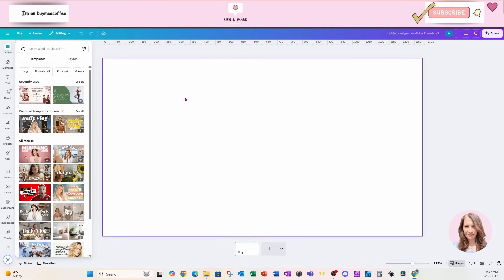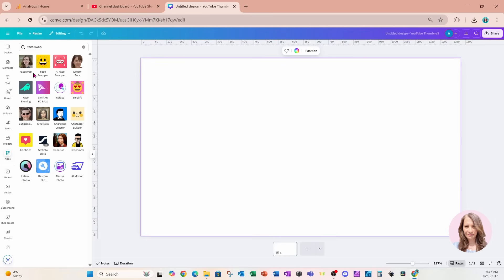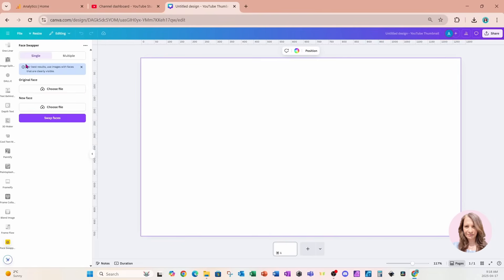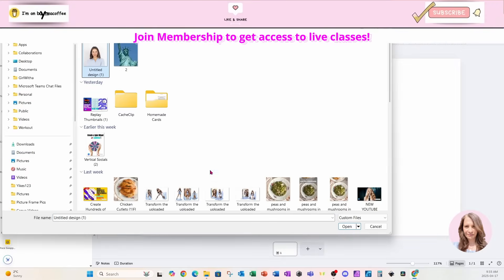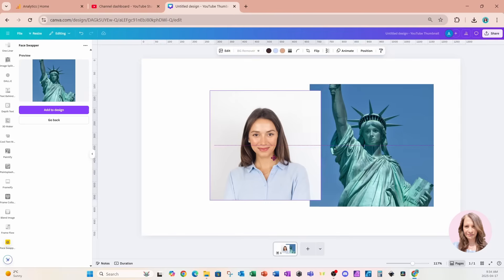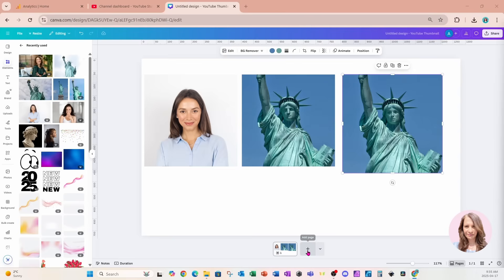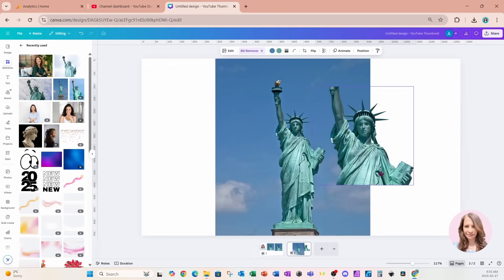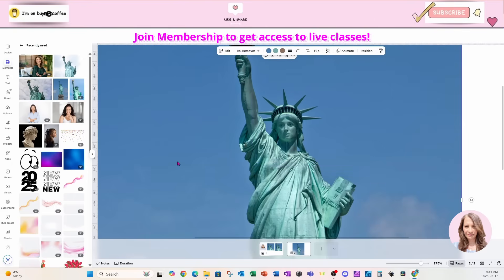How to Face Swap Using Canva - Beginner's Tutorial showing you step by step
Transform your photos by using face swap technology in Canva to create fun photos of family and friends. Easy to follow tutorial made for beginners, graphic designs and social media entrepreneurs.